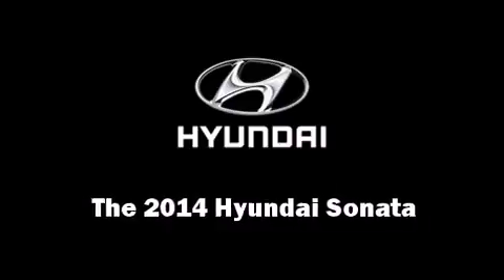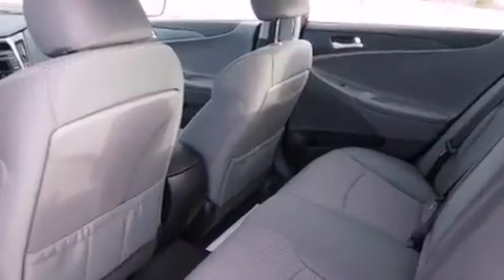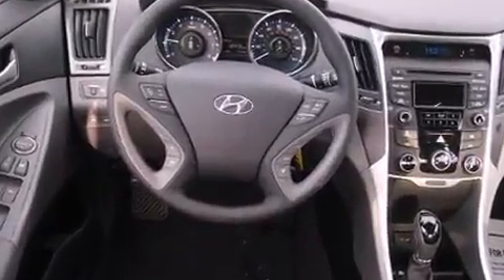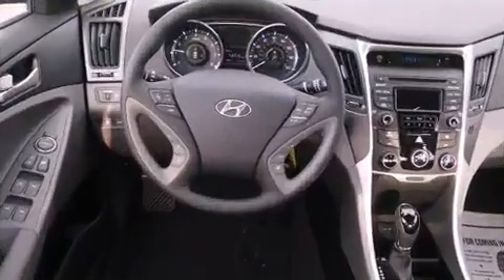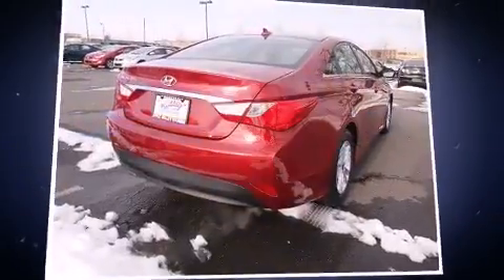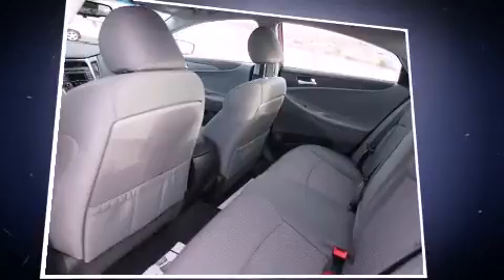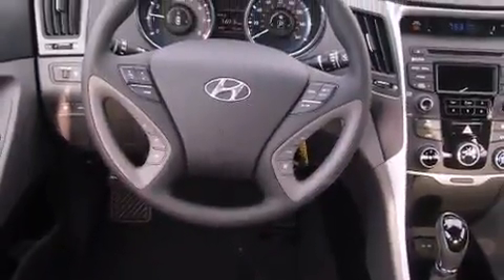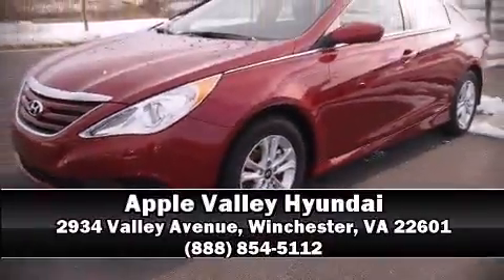2014 Hyundai Sonata GLS in Winchester, VA 22601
Apple Valley Hyundai
2934 Valley Avenue

The 2014 Hyundai Sonata. This 4 door, 5 passenger sedan provides a satisfying ride for all passengers. It features a front-wheel-drive platform, an automatic transmission, and a 2.4 liter 4 cylinder engine. Hyundai prioritized fit and finish as evidenced by: front bucket seats, air conditioning, tilt and telescoping steering wheel, power door mirrors and heated door mirrors, power windows, an overhead console, and a split folding rear seat. Premium sound drives 6 speakers, providing you and your passengers a sensational audio experience. Hyundai ensures the safety and security of its passengers with equipment such as: dual front impact airbags with occupant sensing airbag, front SIDE impact airbags, traction control, brake assist, anti-whiplash front head restraints, a security system, an emergency communication system, and 4 wheel disc brakes with ABS. Electronic stability control ensures solid grip atop the road surface, no matter how challenging the driving conditions. We have a skilled and knowledgeable sales staff with many years of experience satisfying our customers needs. They'll work with you to find the right vehicle at a price you can afford. We are here to help you.